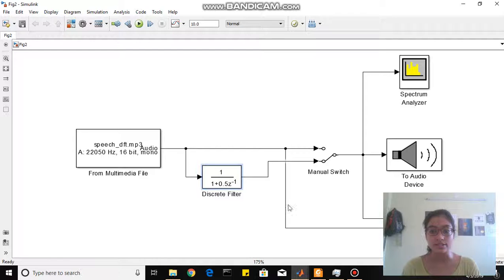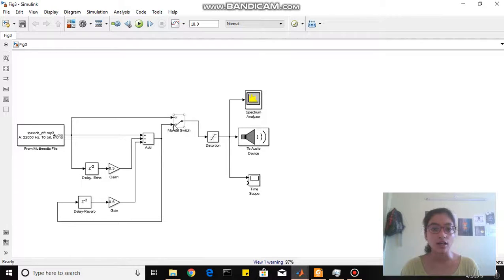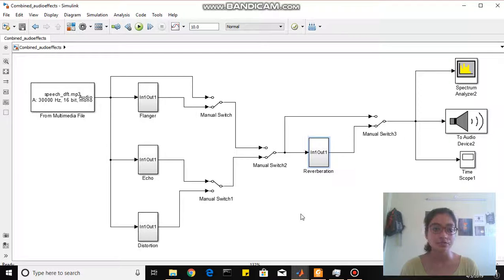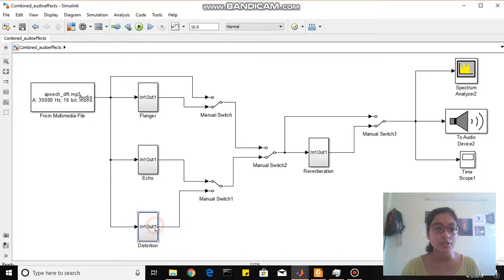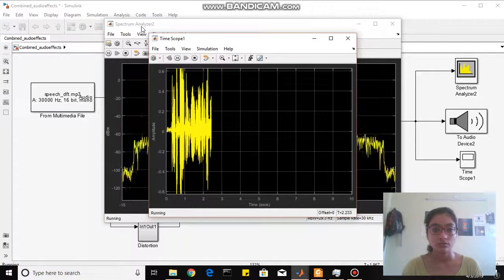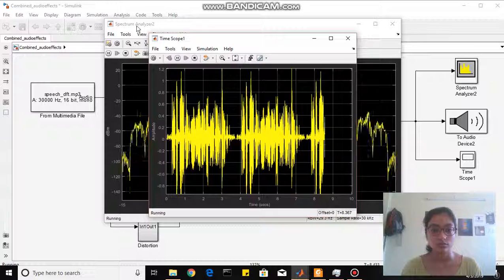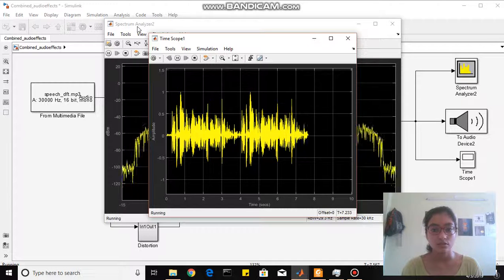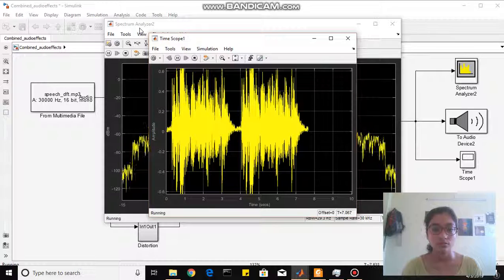Real Time Audio Effects 16EC01041